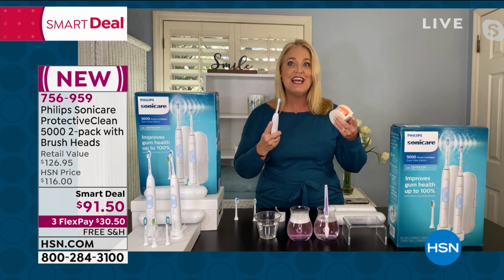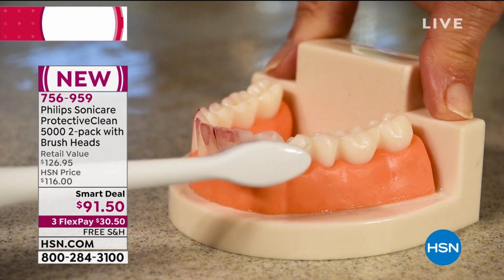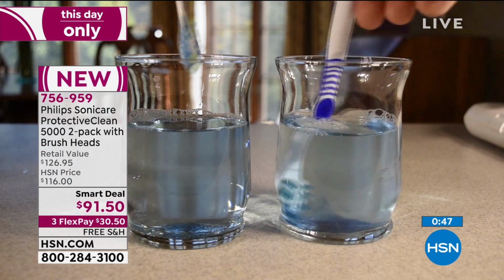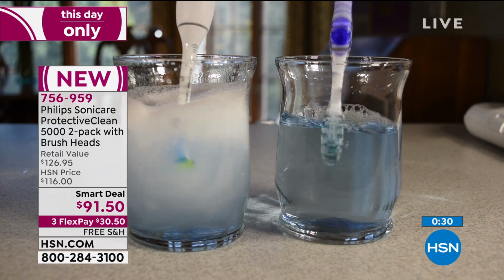Philips Sonicare ProtectiveClean 5000 2pack with Brush H...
Philips Sonicare ProtectiveClean 5000 2pack with Brush Heads

Snapon replacement brush heads with extrasoft rounded bristles that provide a gentle yet effective clean.

    (2) Handles
    (2) Simply Clean Brush Heads
    (2) Optimal Gum Care Brush Heads
    (1) Diamond Clean Brush Head
    (2) Travel Cases
    (2) Charging Stands

Sonicare Smart Technology

    Pressure Sensor and Brush Head Replacement Indicator
    Clean and Gum Care modes
    Quad Pacer and SmarTimer technology which allows for a foolproof cleaning
    Pulses every 30 seconds to let you know when it's time to move to the next quadrant of your mouth
    The SmarTimer runs for a minimum of 2 minutes which is the dental professional recommended brushing time

Brush Heads

    Extrasoft rounded bristles that are gentle on sensitive teeth and gums
    Easy clickon head that are simple and easy to change brush heads
    Reminder Bristles remind you when it's time to change brush heads when the blue bristles fade to white
    Up to 62,000 brush movements per minute

In a survey of dentists and dental hygienists, of those who recommended electric rechargeable toothbrushes, the majority recommended Philips Sonicare.
Left untreated plaque buildup may cause gingivitis and may require removal by a professional regular brushing can help prevent both.
Poor oral health can negatively impact your wellbeing and quality of life.
Regular brushing directly helps prevent plaque and gingivitis it's the frontline of helping to promote oral health.
Sonicare DiamondClean products have approximately 62,000 movements per
Battery lasts up to 3 weeks between charges.
Philips Sonicare power toothbrush, used with the DiamondClean head, helps remove surface tooth stain within two weeks of use.
In a study, when used as directed, the Philips Sonicare DiamondClean toothbrush was more effective than a manual toothbrush in reducing supragingival plaque after four weeks.
In a study, when used as directed, removed significantly more plaque above the gumline than a manual toothbrush.
When used as directed, the Philips Sonicare toothbrush can be more effective than manual brushing at removing plaque due to its high frequency brush strokes and features that prompt the user to brush all tooth surfaces over the course of a 2minute time period.
Based on Nielsen data, the Philips Sonicare Rechargeable Toothbrush brand was 1 in U.S. dollar sales in the Rechargeable toothbrush category for the 7 years ending September 29, 2018.